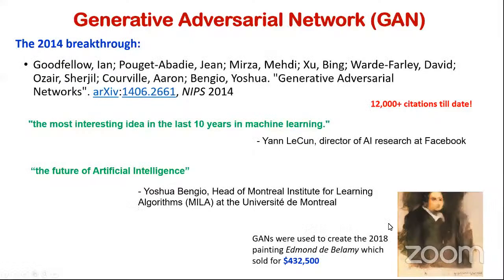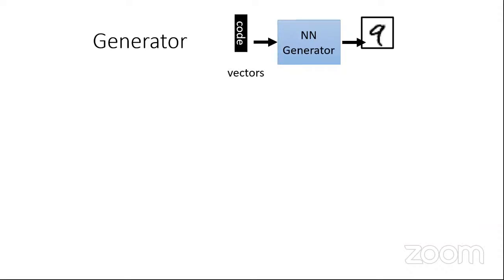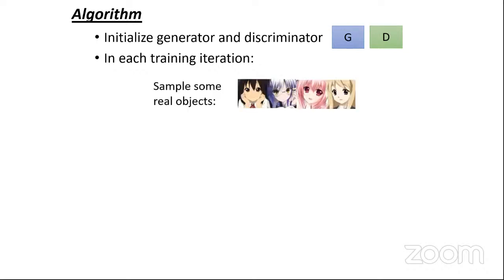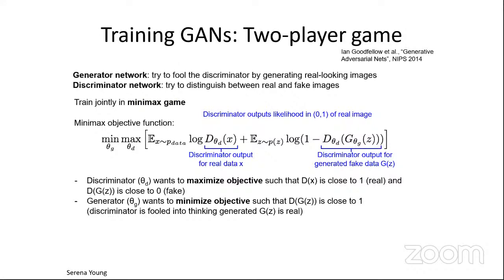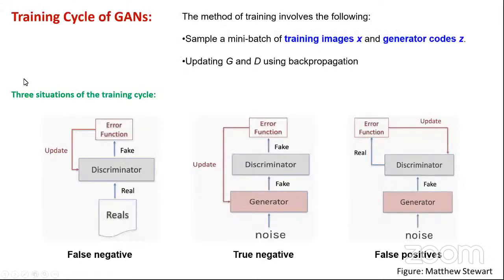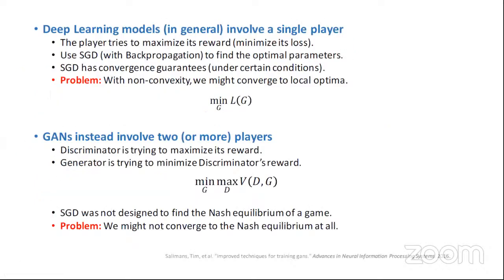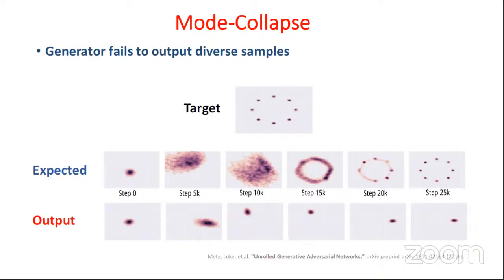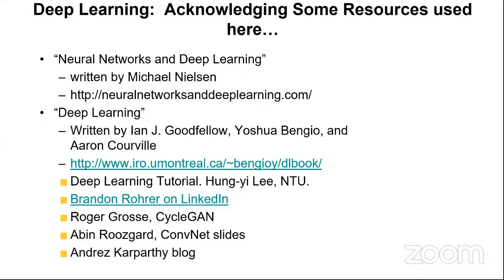AICTE ATAL FDP on " Artificial Intelligence & Machine Learning"